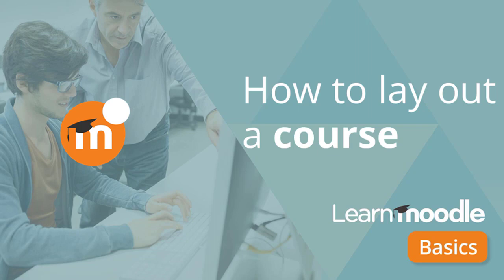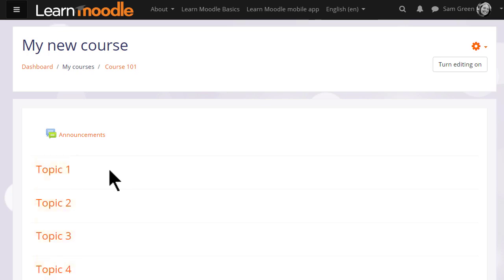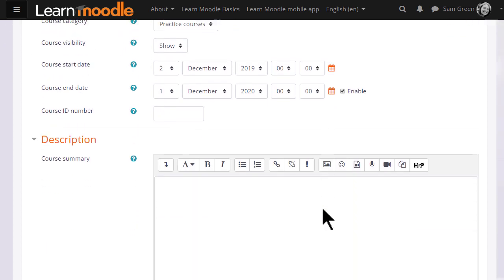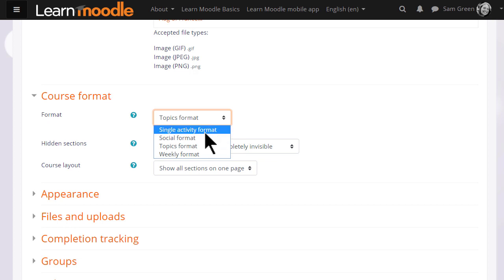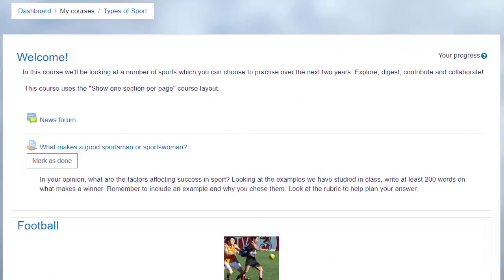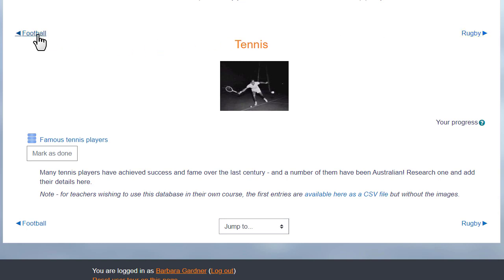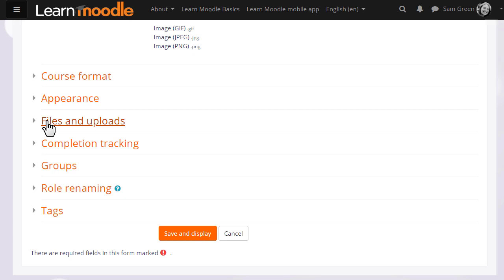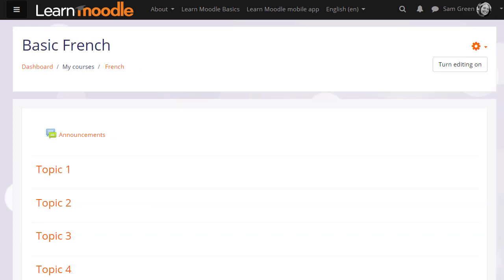How to lay out a course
Part of the Learn Moodle Basics playlist from learn.moodle.org